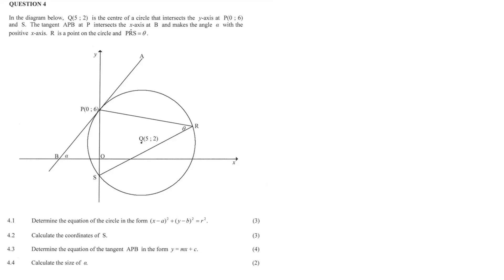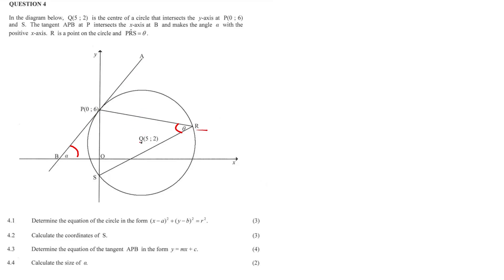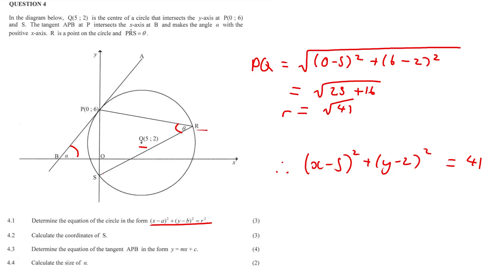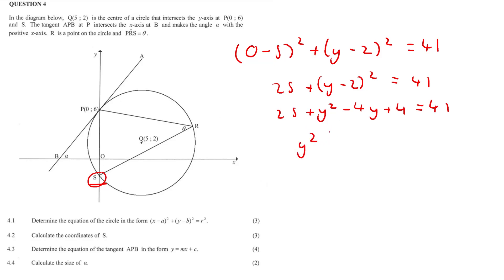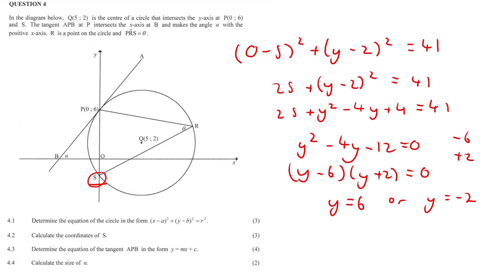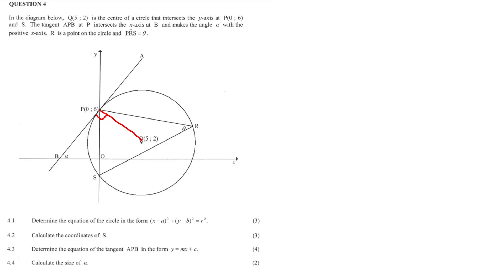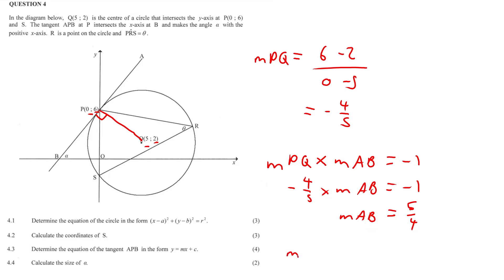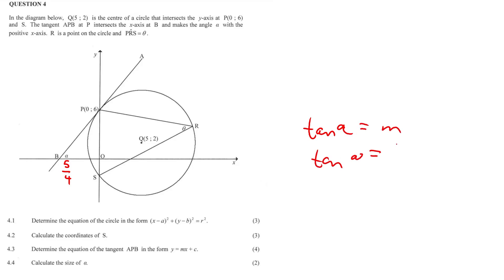Analytical Geometry #2 | Grade 12 Maths Paper 2